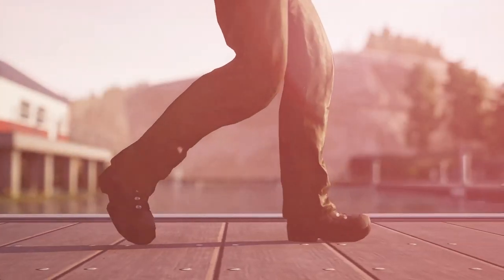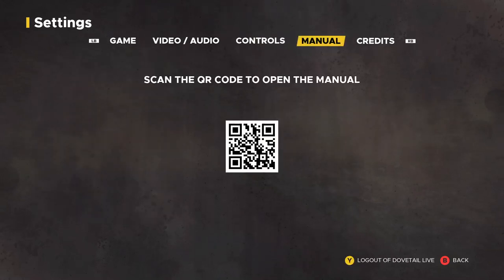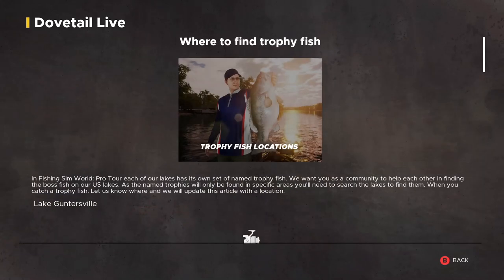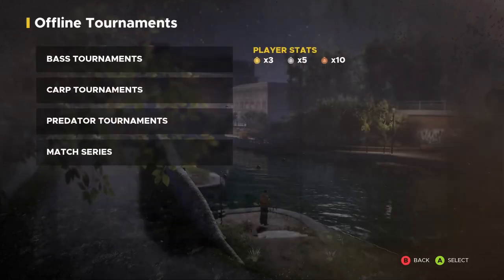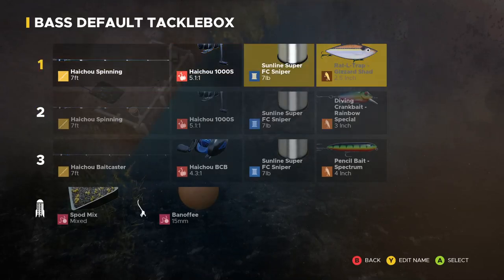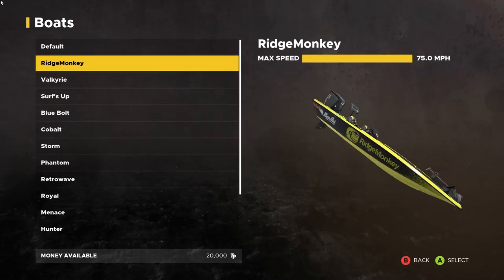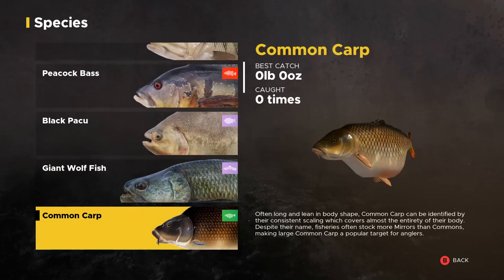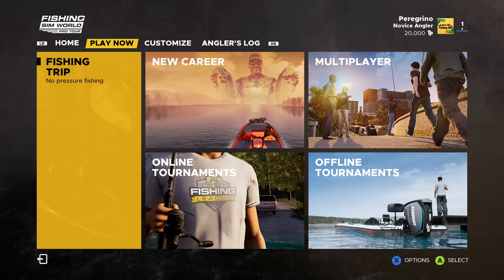Finding Trophy Fish Locations - Starting Over in Steam -Basic Menu Overview - Fishing Sim World 2020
Basic menu overview and I'm starting over from Level 1.

Where to find trophy fish locations: 2:28

Wow! Thanks to all the news subscribers, your support means the world and keeps me making videos.

I had to move over to Steam and started at Level 1, so next few vids I'll be giving tips of what to do when you first get the game, as well as fishing basics for absolute beginners.

Working on setting up my first live stream as well.